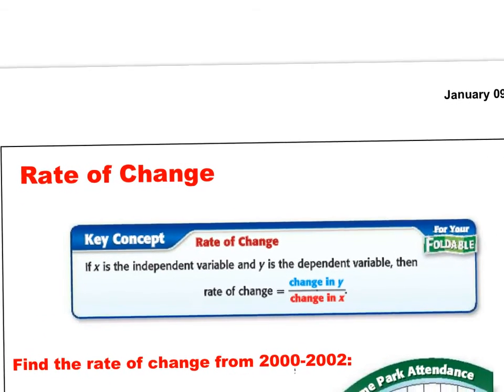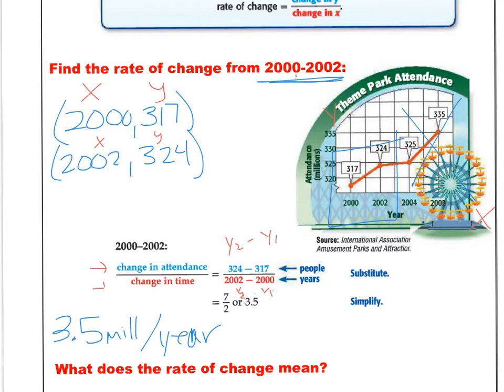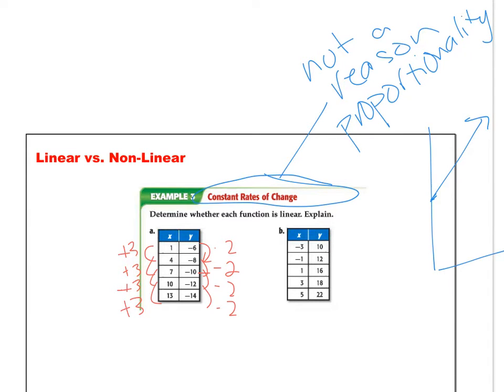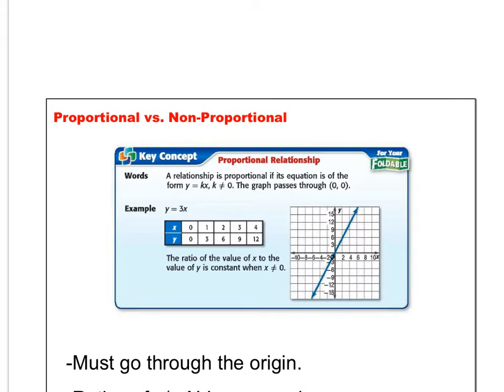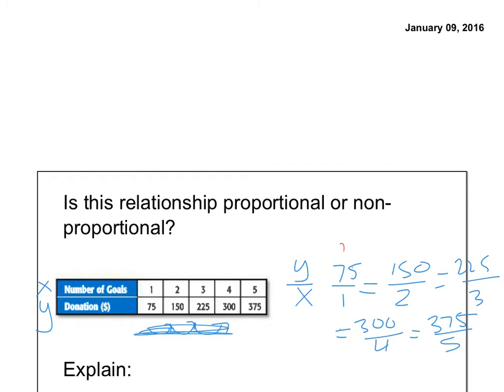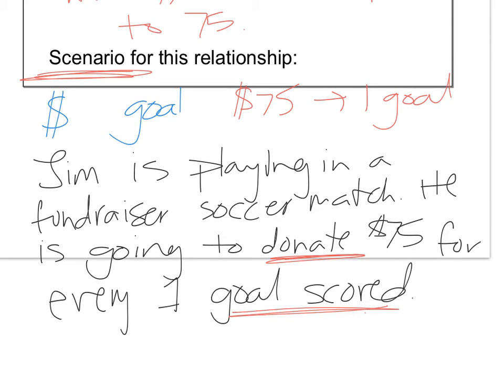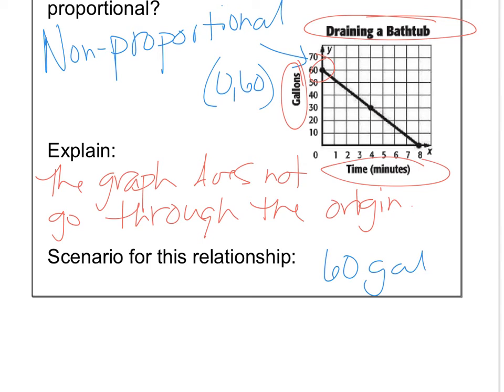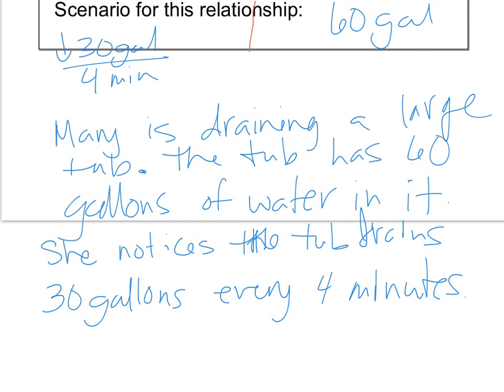quiz#12 re-cap video